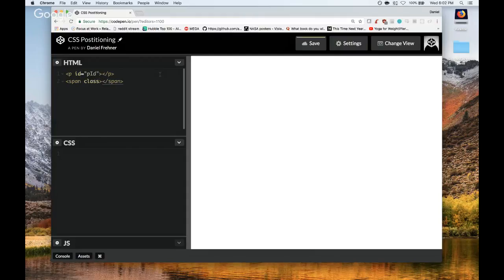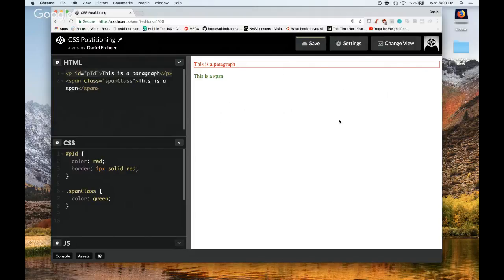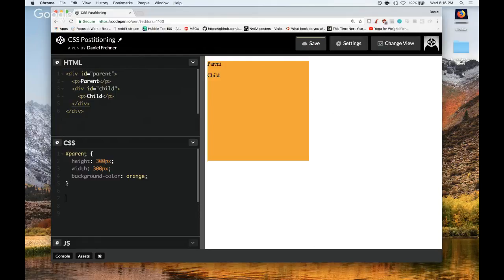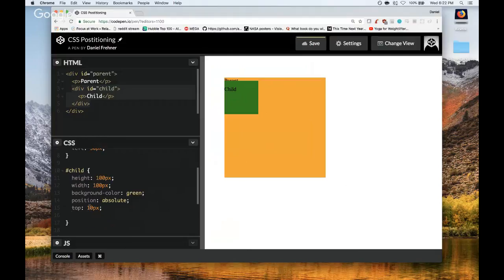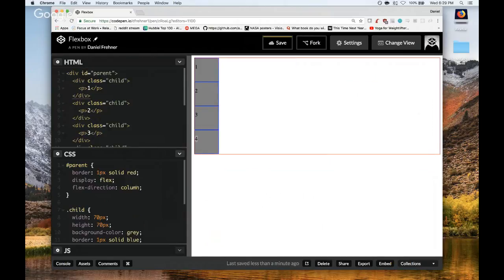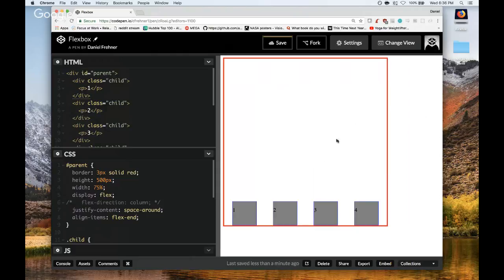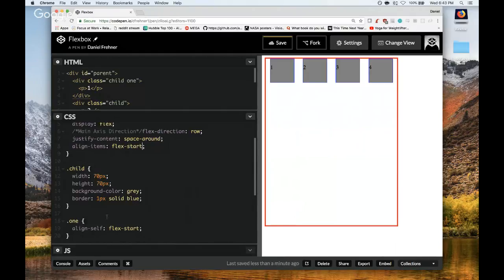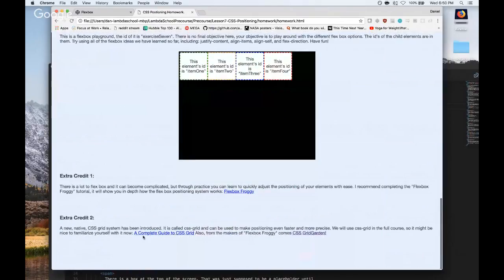Lesson 3: CSS Positioning - February 2018 Lambda School Mini Bootcamp